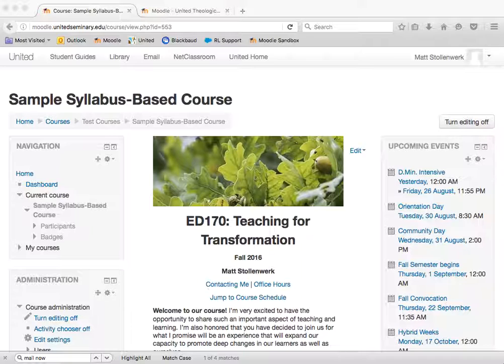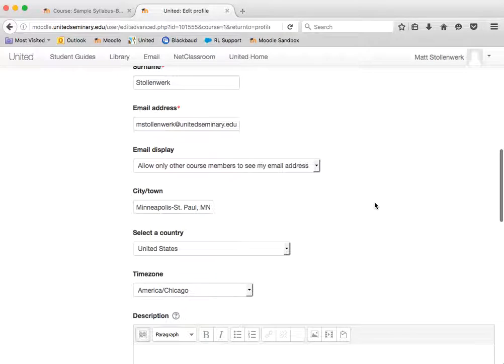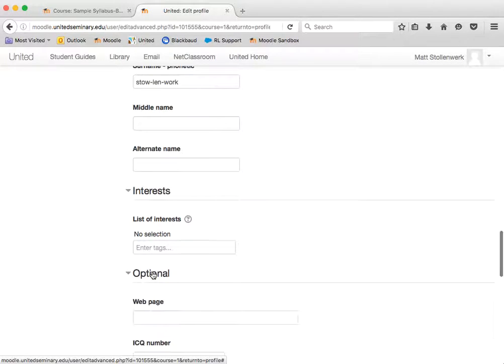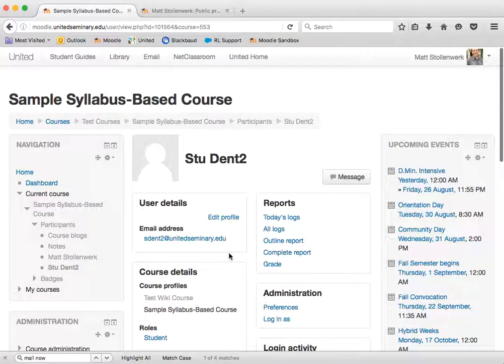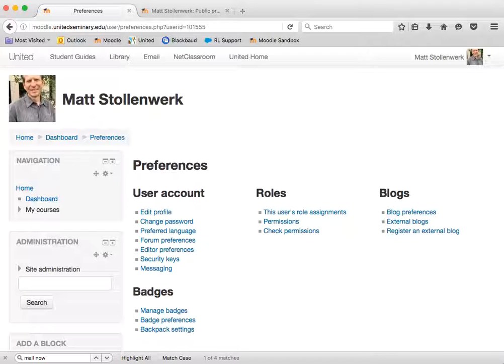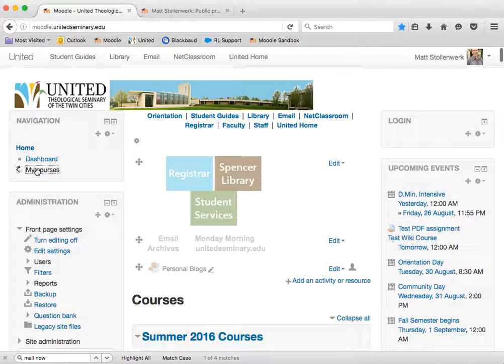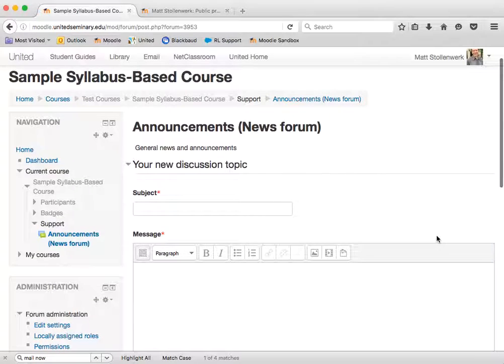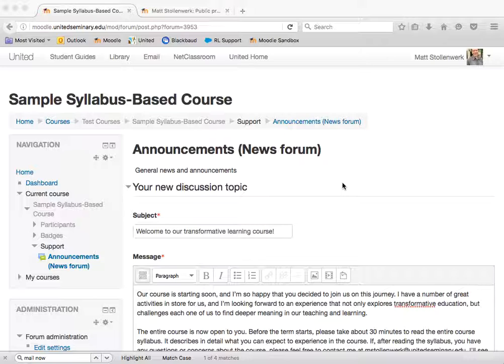Updating Your Moodle Profile and Sending Announcements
In this video, we'll explore how to use Moodle's Profile feature to facilitate connections among you and your students. I'll also demonstrate how to send a start-of-term announcement to your students.